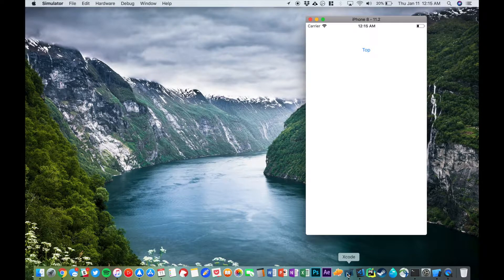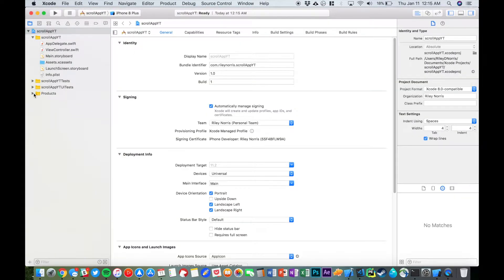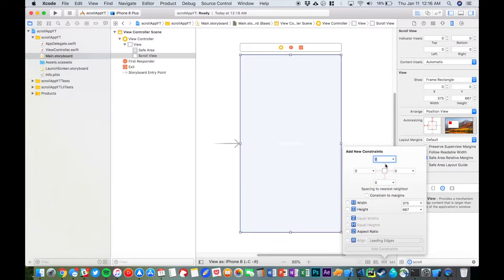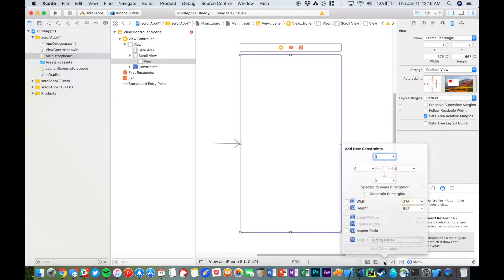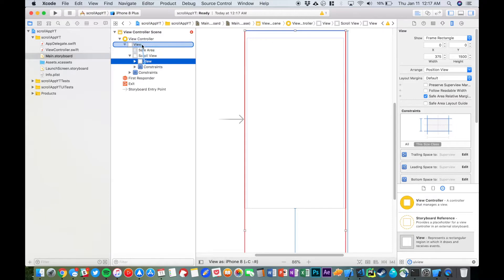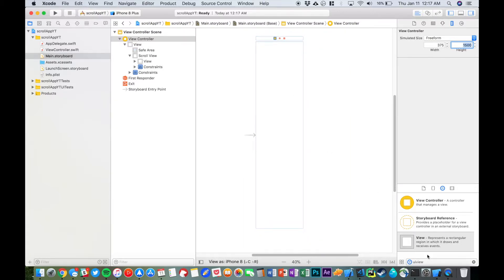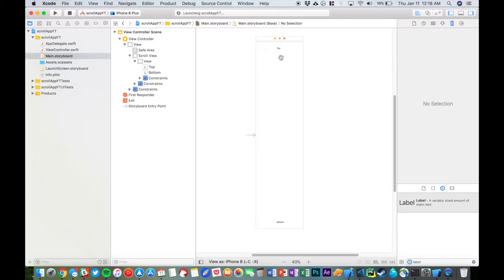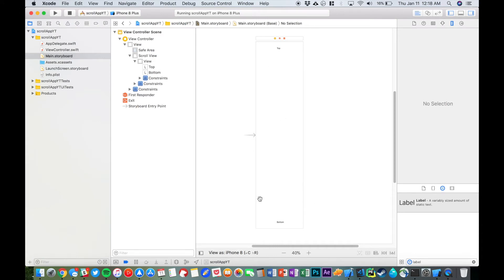How to Scroll in Swift/Xcode | Scroll View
Ever wonder how to allow your iOS application to scroll? Well don't wonder anymore because I've got your back.